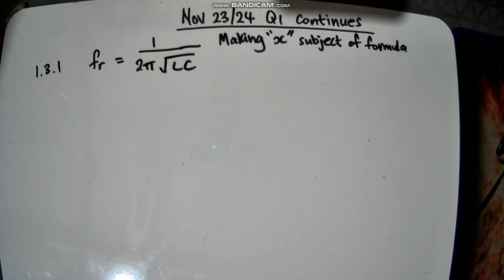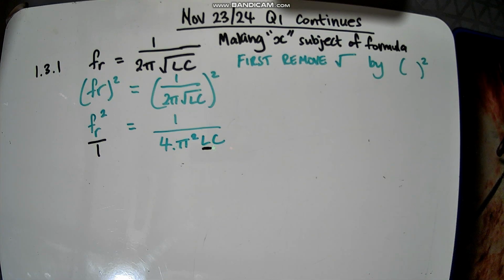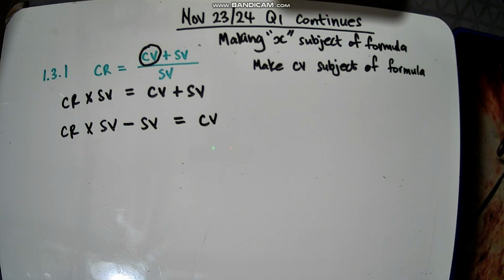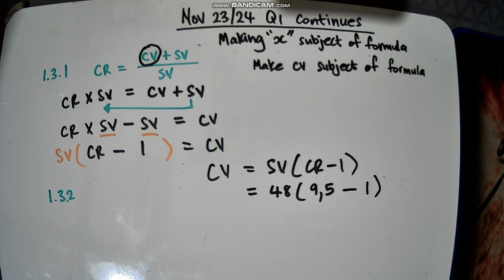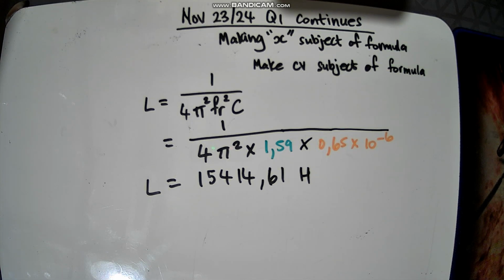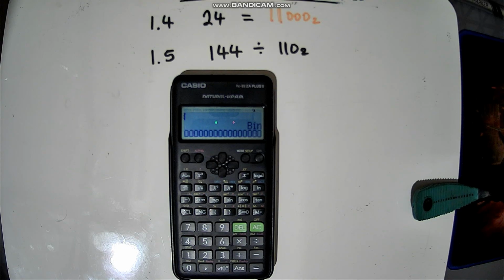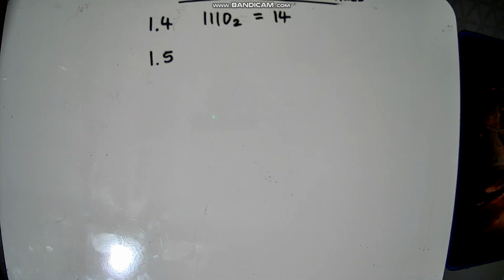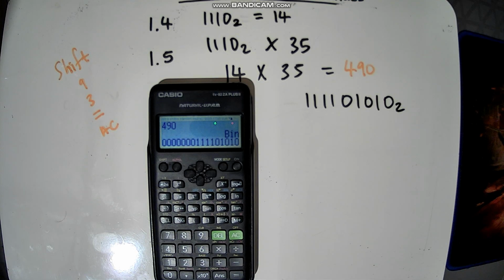Question 1 continued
making x subject of formula
and Binary numbers